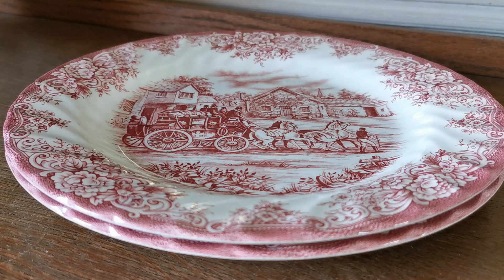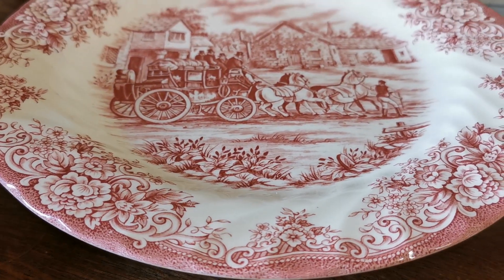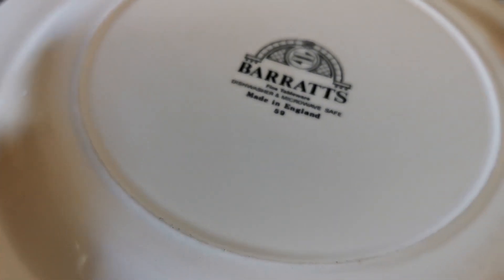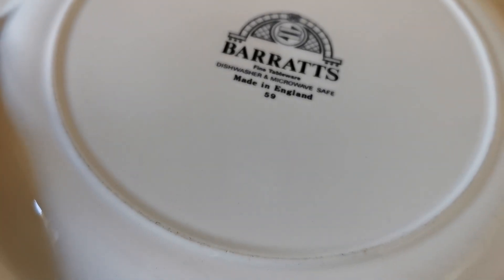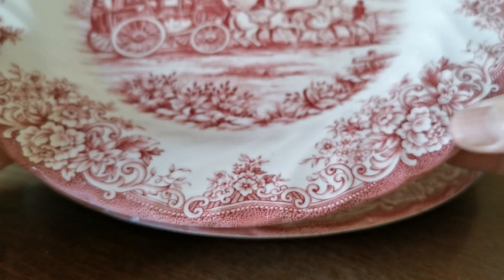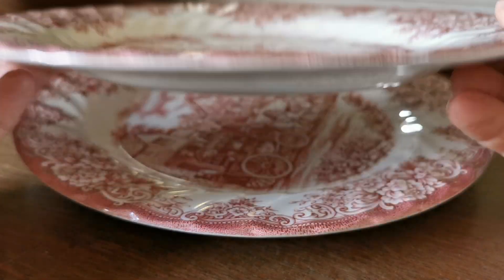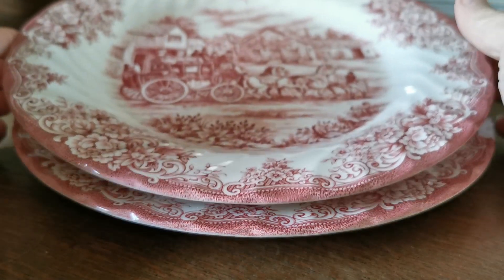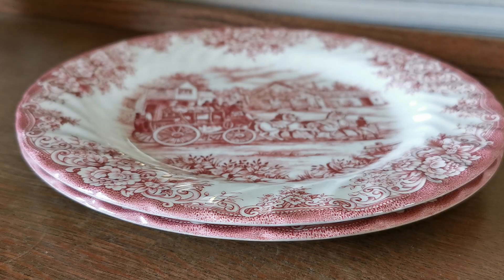Barratts Red and White Coaching Scene China Dinner Plate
Barratts China Coach & Horses Pattern, red and white china 10-3/8th-inch Dinner Plate
Late 20th Century Barratts ironstone china dinner plate
Horses and coach scene in red.
Manufactured by Barratts in Staffordshire
Microwave and dishwasher safe
Good condition with no damage
10-3/8th-inch diameter scalopped rim with rotated rib moulding detail in border
This is a beautifully transfer decorated pale red and white large dinner plate in superb condition.